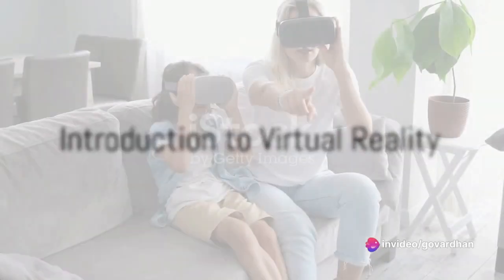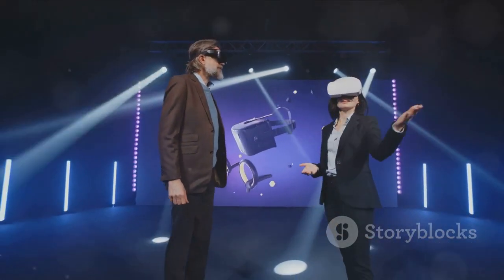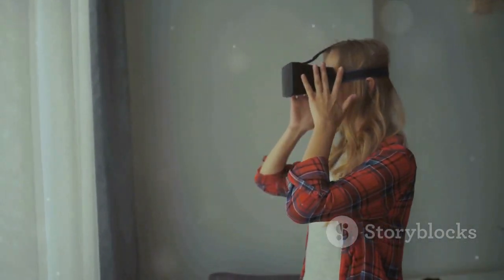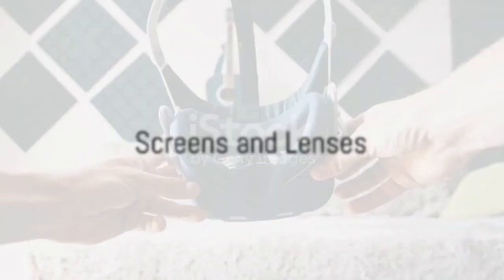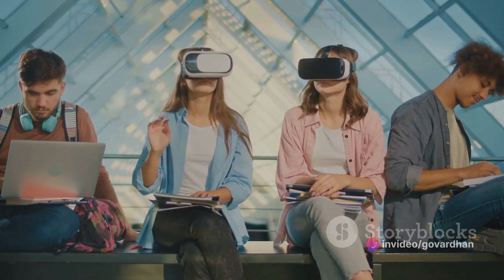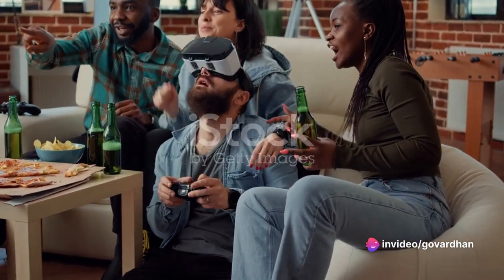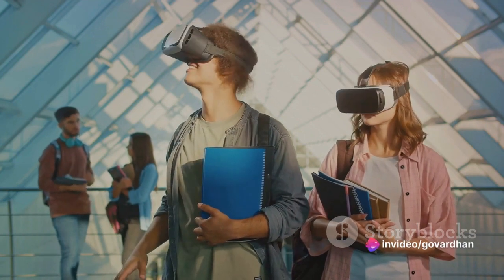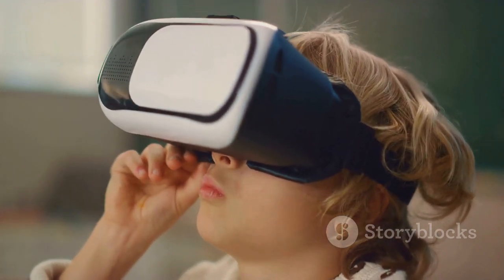Virtual Reality आभासी वास्तव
What is virtual reality in simple words?
Virtual Reality, the technology of the future - Iberdrola
Virtual Reality (VR) is a computer-generated environment with scenes and objects that appear to be real, making the user feel they are immersed in their surroundings. This environment is perceived through a device known as a Virtual Reality headset or helmet.

What refers to virtual reality?
virtual reality (VR), the use of computer modeling and simulation that enables a person to interact with an artificial three-dimensional (3-D) visual or other sensory environment.

Is an example of virtual reality?
What Is Virtual Reality? Everything You Need to Know ...
VR stands for Virtual Reality, where users immerse themselves in a specifically designed /simulated environment for a specific purpose. For example, medical training, games, etc., which are explored without borders and boundaries in 360 degrees.

What are the 3 types of VR?
The 3 Types of Virtual Reality – Heizenrader
There are 3 primary categories of virtual reality simulations used today: non-immersive, semi-immersive, and fully-immersive simulations.

What are the benefits of VR?
This VR world allows users to experience movements and explore virtual environments without physical limitations. They can travel, explore, and participate in activities that may not be feasible in the real world. For education purposes, VR can cater to different learning styles and abilities.